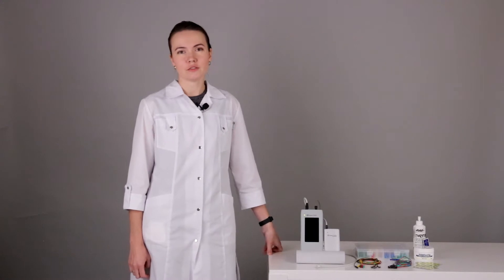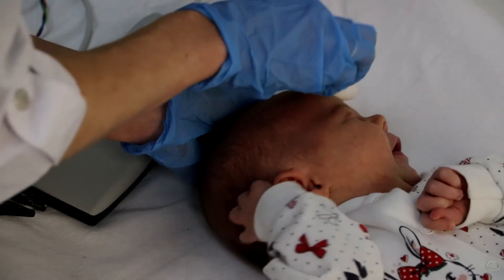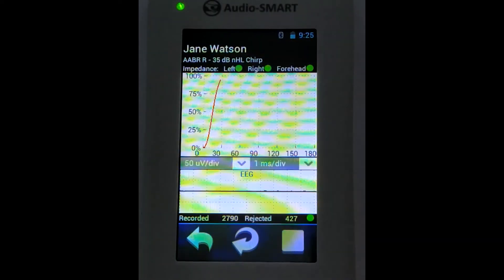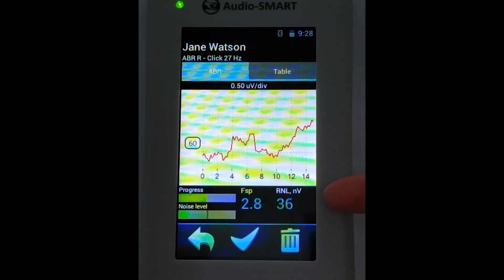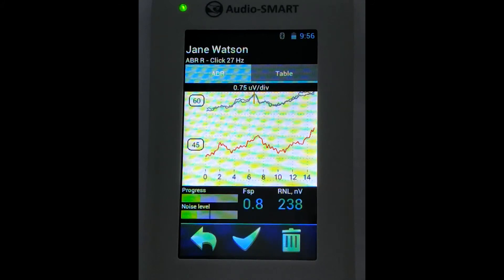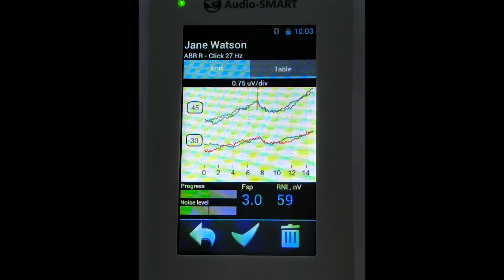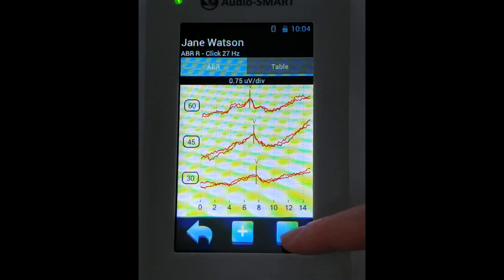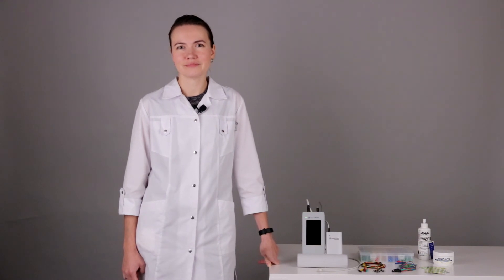How to perform AABR and ABR tests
The results of AABR and ABR tests allow the doctor to evaluate the functional state of the retrocochlear portion of the auditory system, for example, the auditory nerve, cochlear nuclei, and the structures of the brainstem.

0:00 Intro
2:07 Preparation for the survey
4:35 AABR/ABR tests
6:13 Setting up a template

Learn more about Neurosoft auditory EP, OAE, ASSR systems & screeners on the